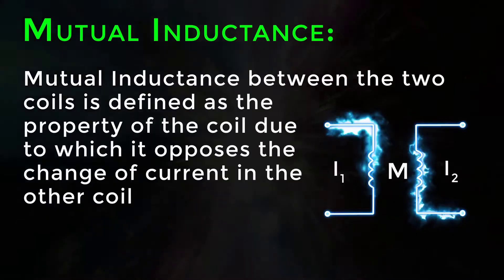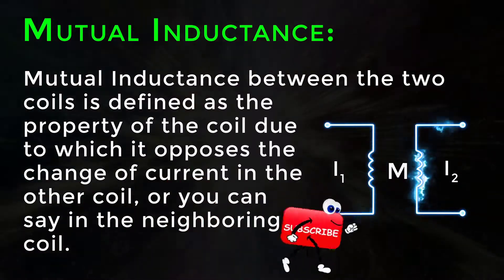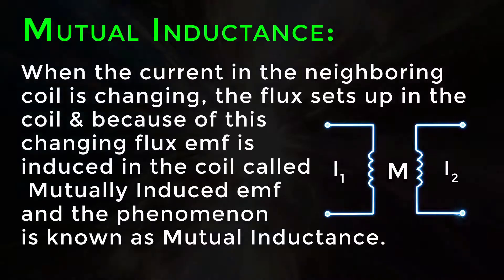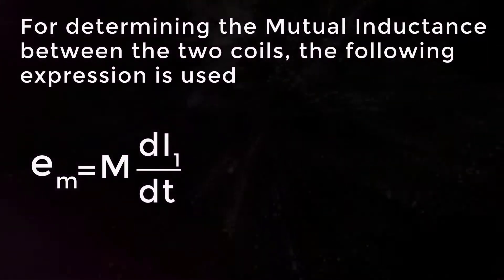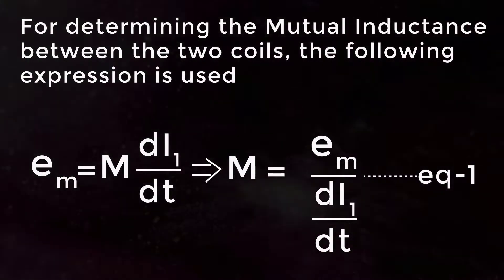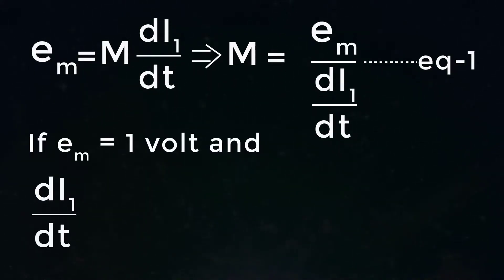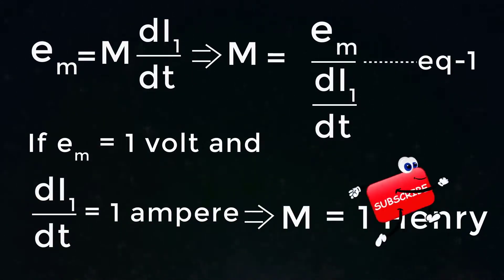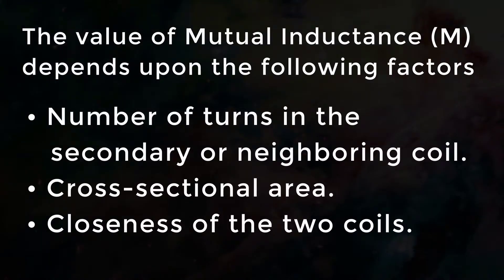What is Mutual Inductance | Electromagnetism Fundamentals | Physics Concepts & Terminology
Learn what is Mutual inductance in electromagnetism fundamentals, physics concepts.

Team SimplyInfo.net